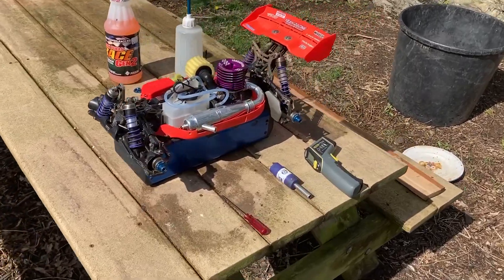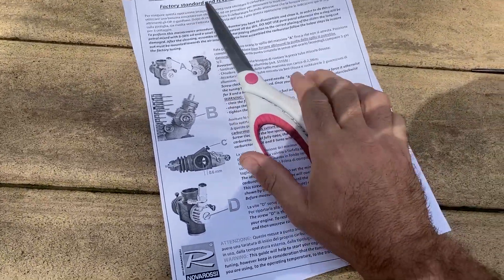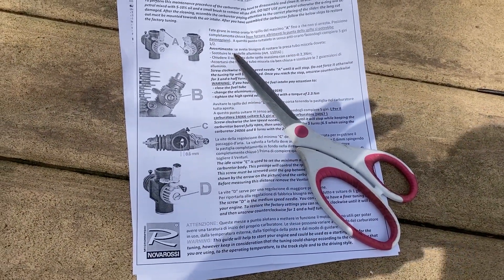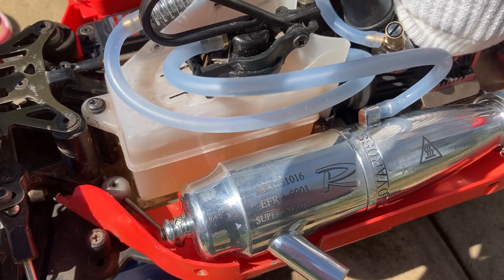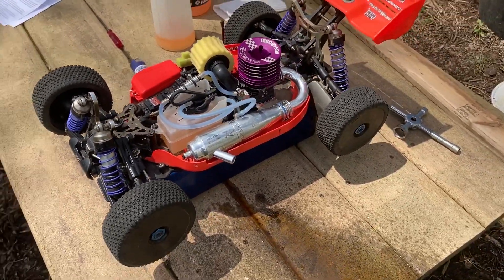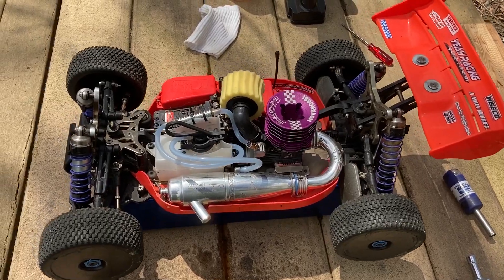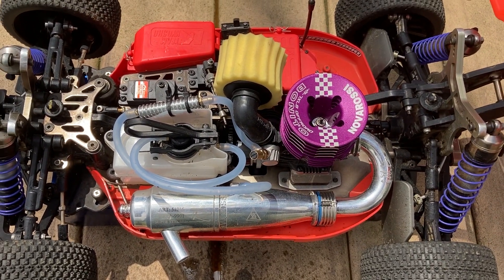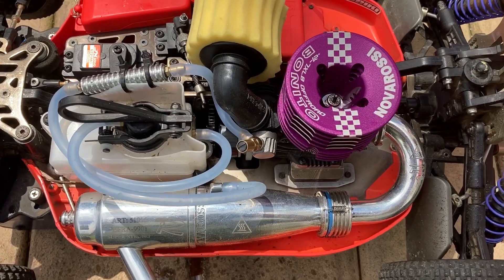Novarossi Bonito 7 Port Nitro Engine Break In - Kyosho MP9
Sorry guys!! Youtube still hasn"t enabled my comments